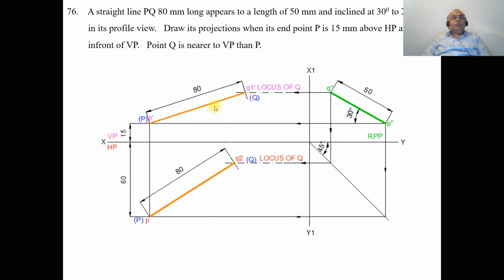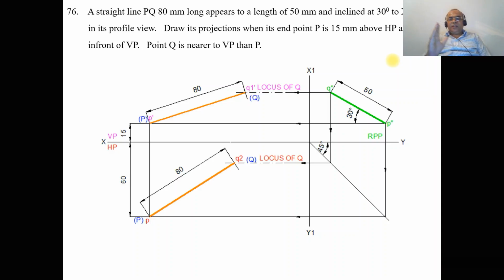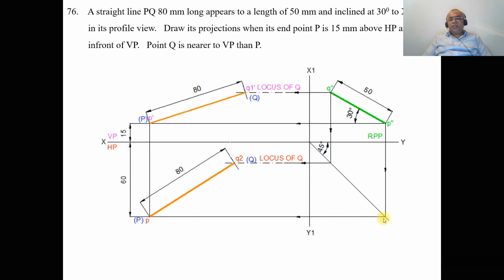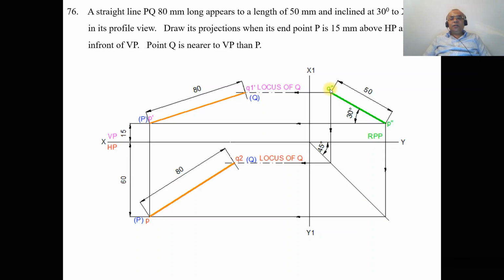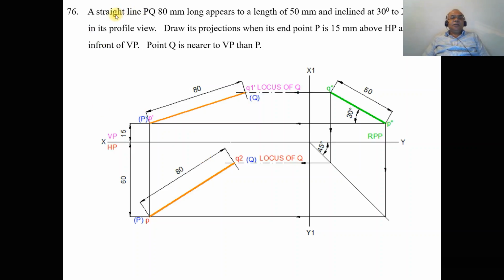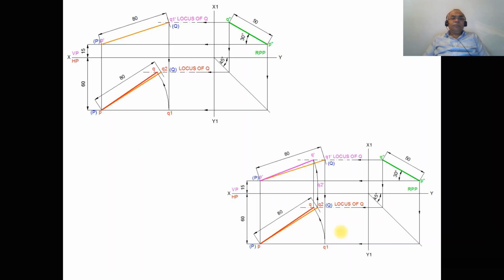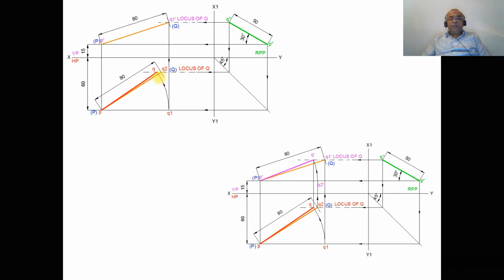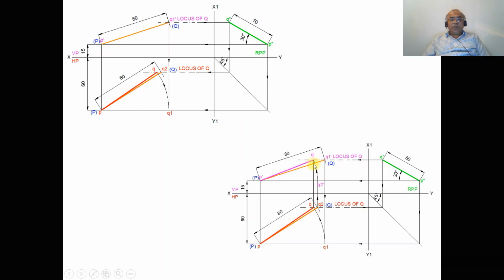P 76 ANALYSIS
One end of the locus, The distance is given in the profile view